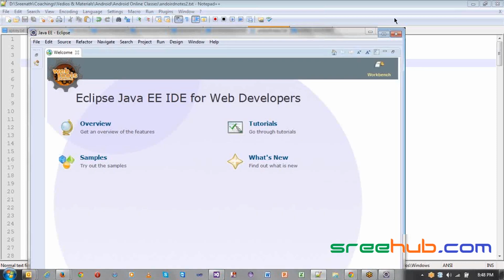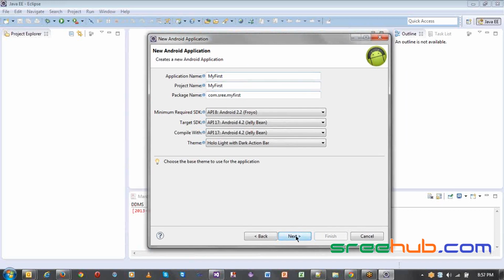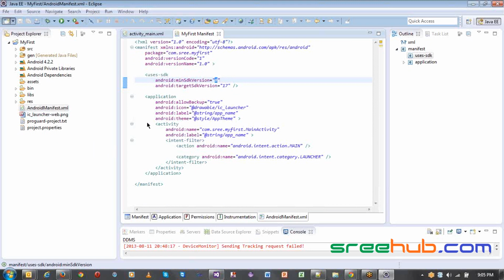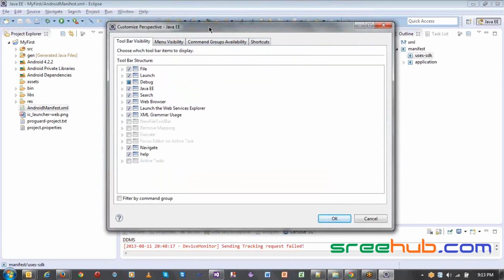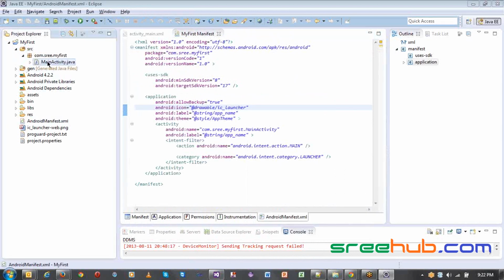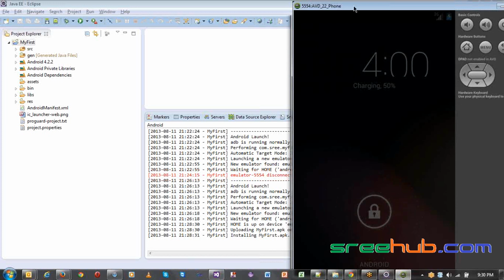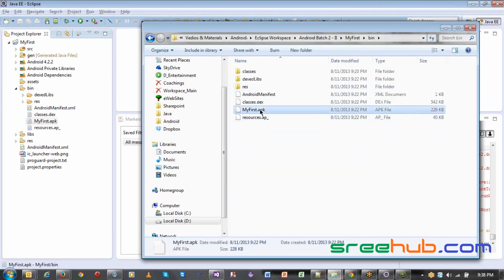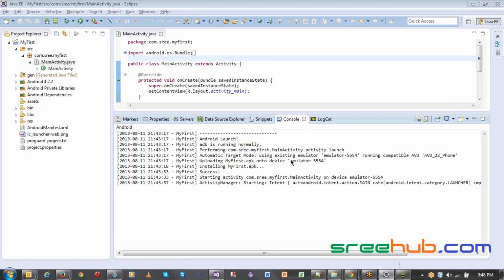6 Android Startup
Android Startup